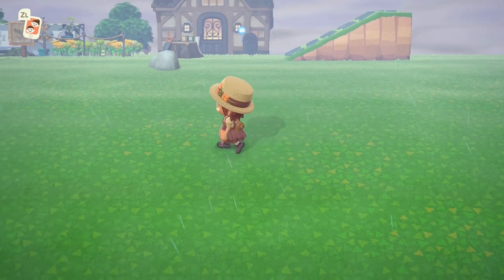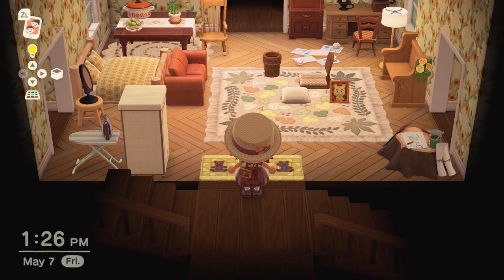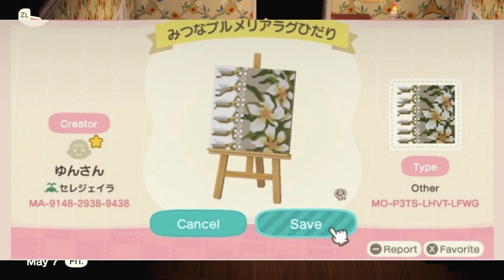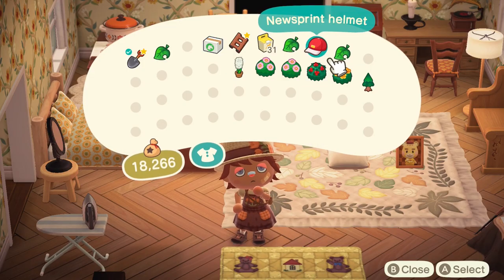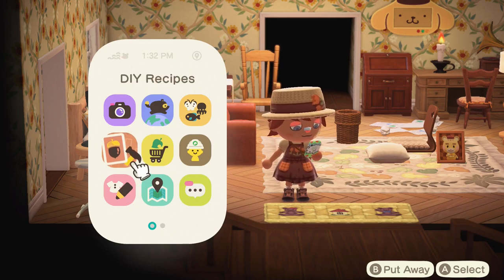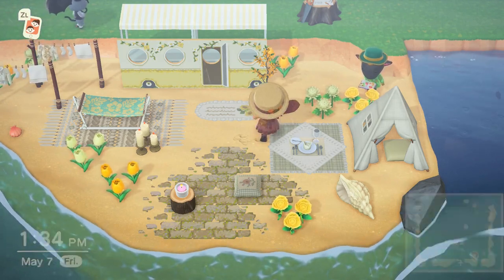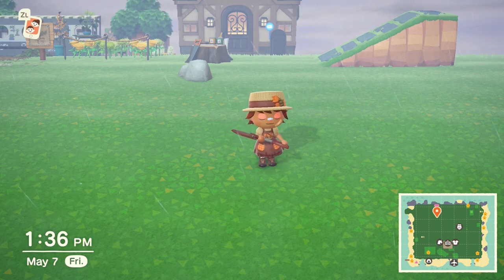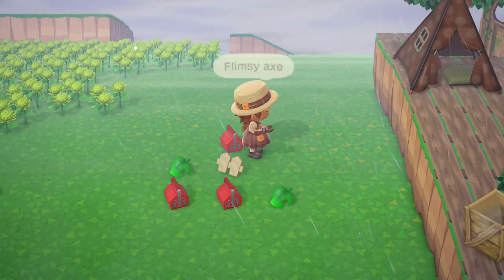20 AMAZING BLANKET DESIGN CODES | BLANKET IDEAS | Animal Crossing New Horizons//Cotton Lace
-20 Blanket Design Codes, Blanket Design Ideas

･*:.｡..｡.:*･ﾟ°･*:.｡. °･*:.｡.